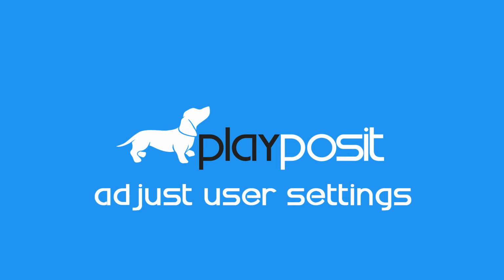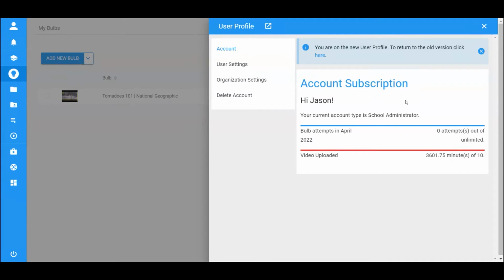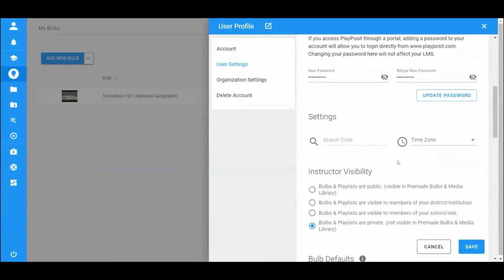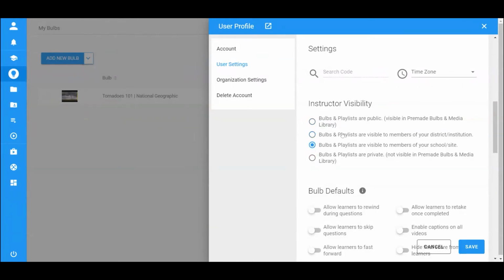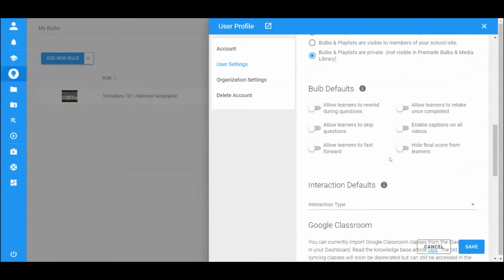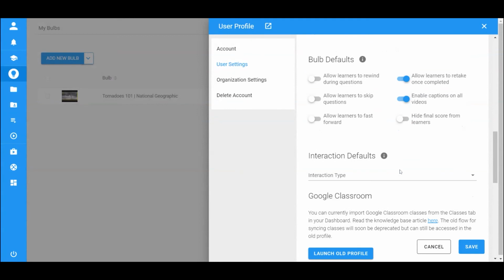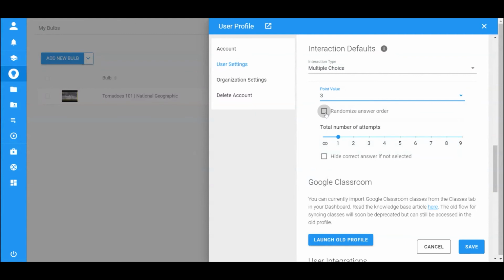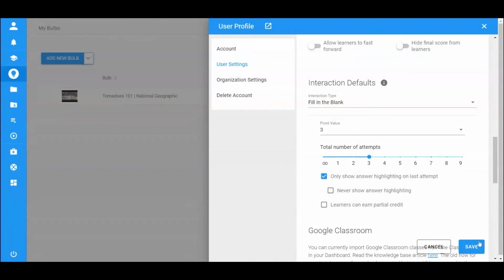PlayPosit Tutorial: Adjust user settings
This PlayPosit tutorial covered the workflow of accessing and adjusting user settings as an instructor.